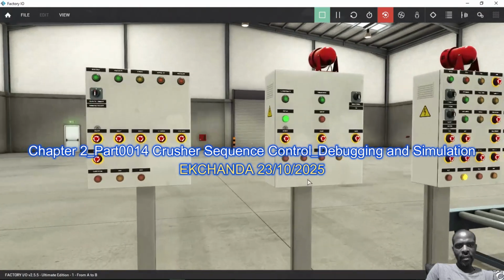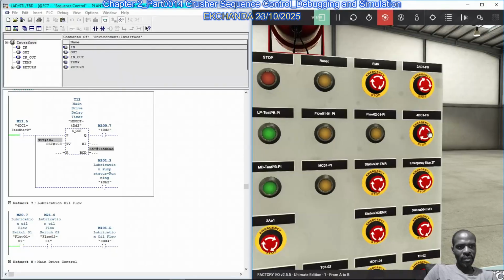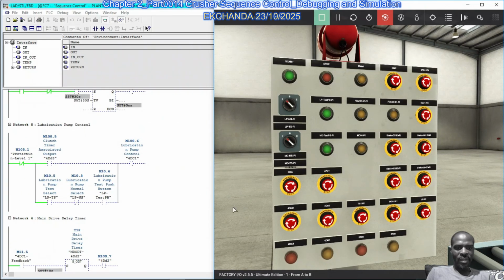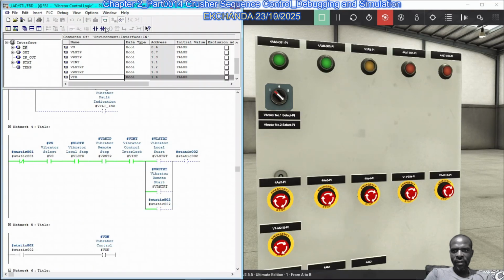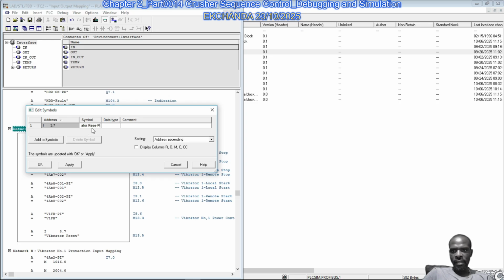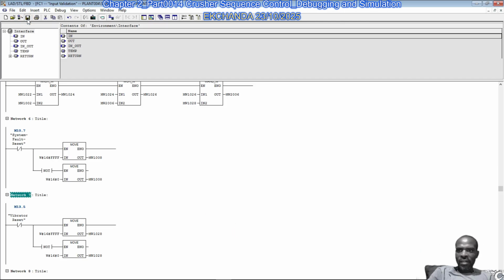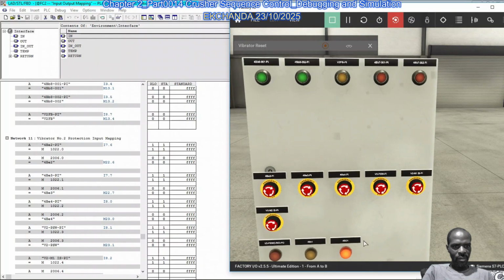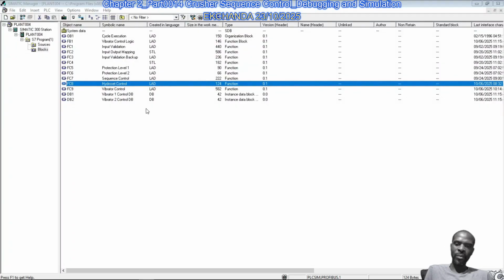Chpt 2 Part014 Crusher Sequence Control Debugging and Simulation